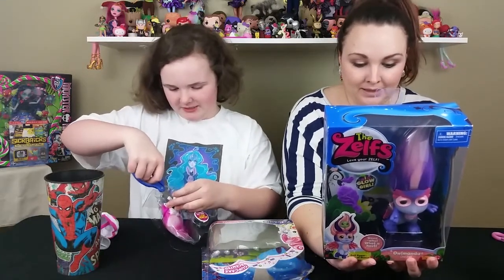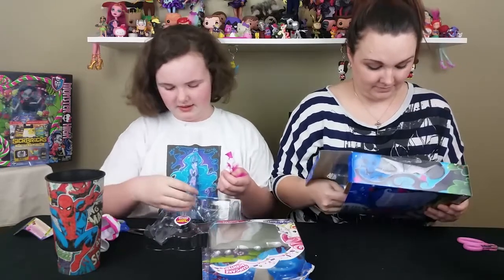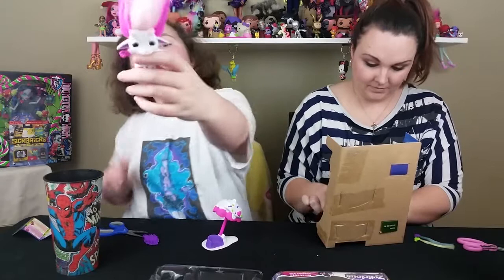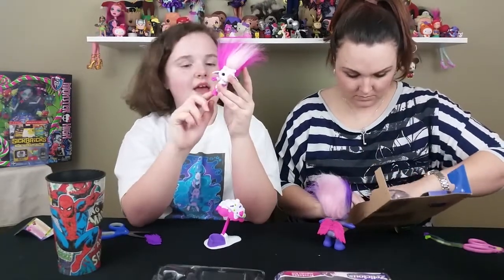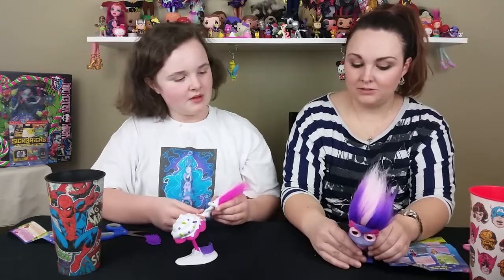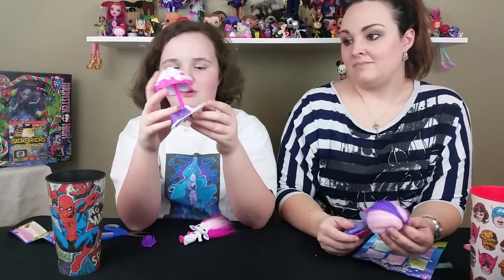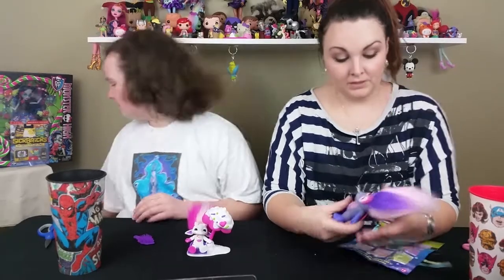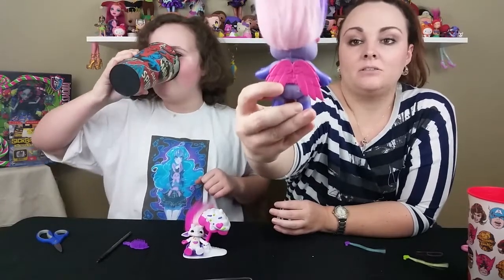We are still collecting ZELFS!! | Series 3 Scented and Super Zelfs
We finally are trying a scented Zelf! Our review of series 3 Super and Scented Zelfs!

Hi there, we are girlsgottageek.

We are a mom and daughter duo, sharing our geeky finds.